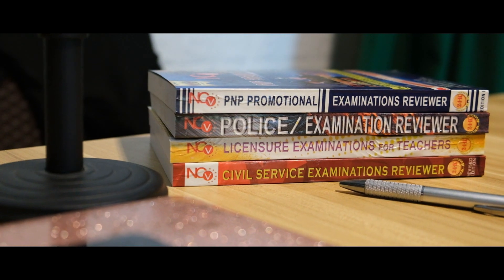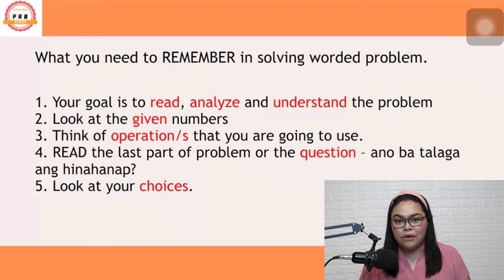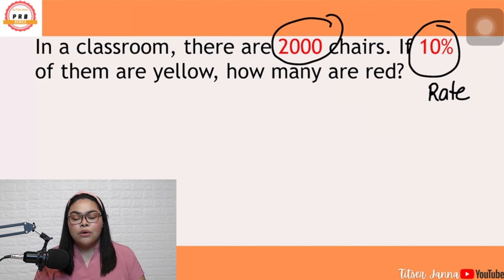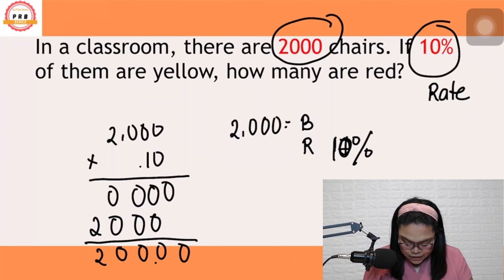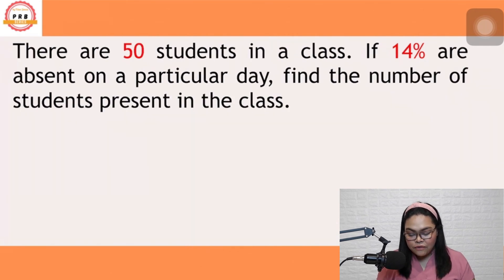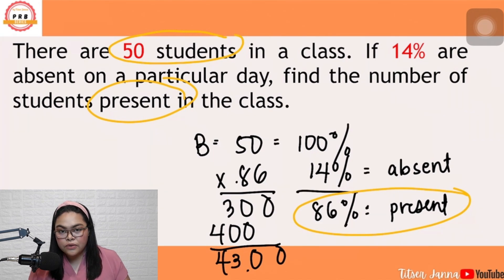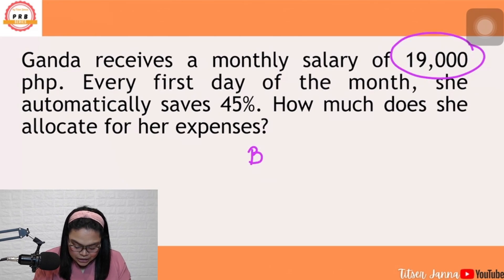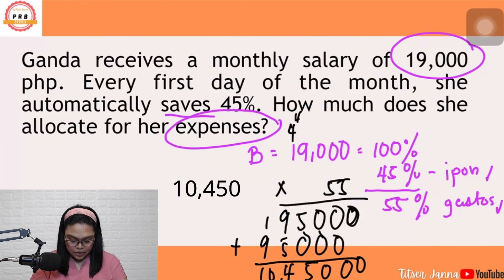Word Problem: How to solve Percentage, Base and Rate Series PART 6 | Tagalog Explained |Titser Janna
Hi mga Jannakis!
Watch nyo yung buong Part 1-5 para mas makasabay kayo sa lesson na ito :)